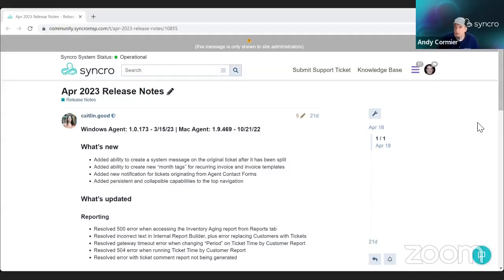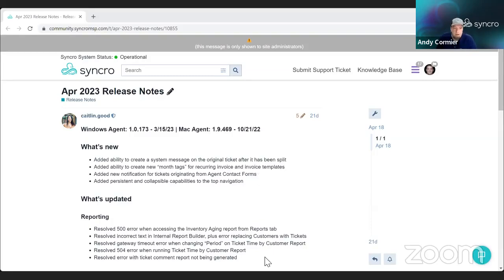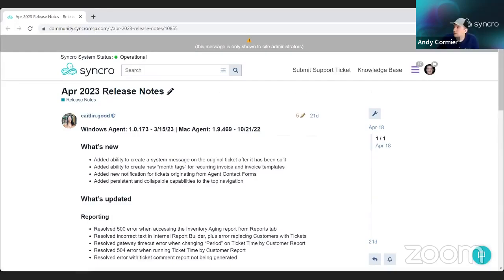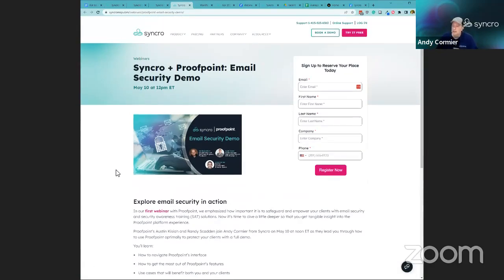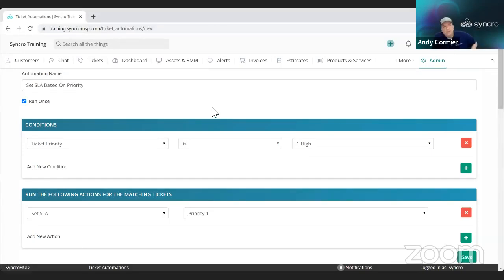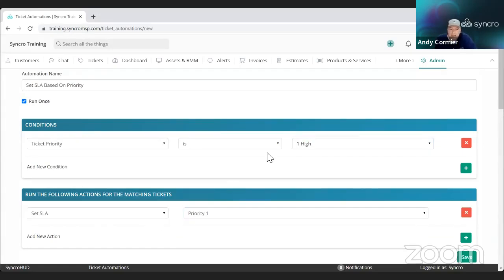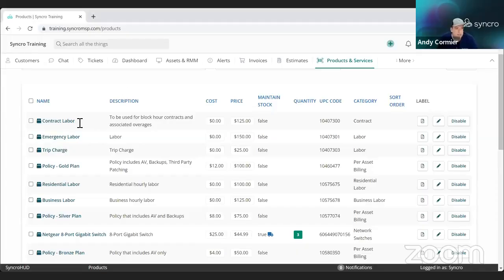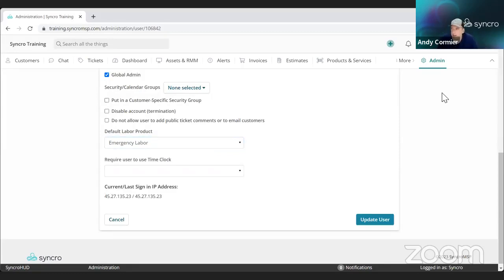Syncro Ask Us Anything / May 9, 2023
Join Syncro’s Andy Cormier & Ian Alexander for an Ask Us Anything session

In this session, they cover questions and topics like:

5:55 - Bringing back the community-driven dev track
10:08 - Can we get custom domains?
14:41 - Plans to integrate with Hacware?
16:59 - IP whitelisting for admin accounts
18:18 - Customizing the customer portal
25:54 - Plans for SSO, integration with Azure?
26:67 - Advice and resources for a solo MSP who wants to start growing
30:44 - What’s the Syncro roadmap for UX?
34:42 - Can we get a pause button for the ticket timer?
39:50 - How can I get some Syncro swag?

👀 Catch future livestreamed episodes of Ask Us Anything on the Syncro YouTube channel.